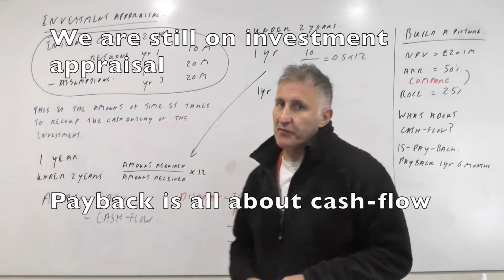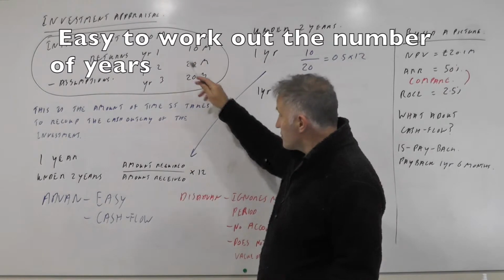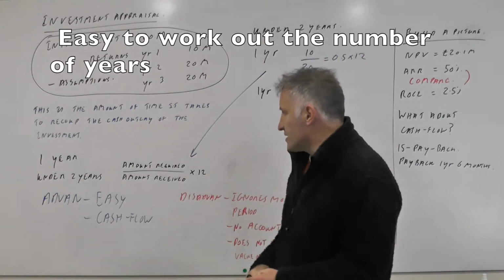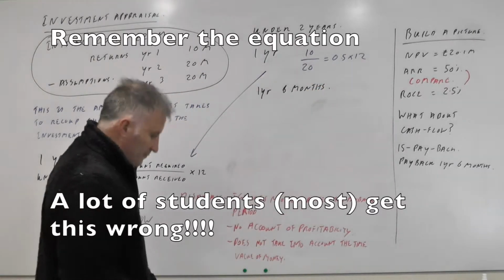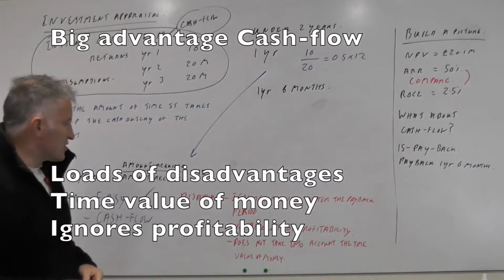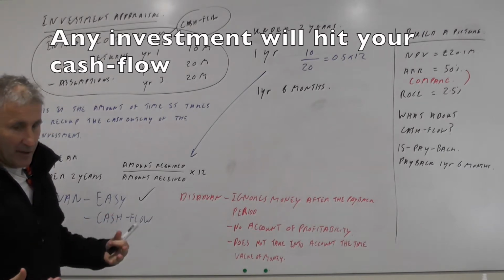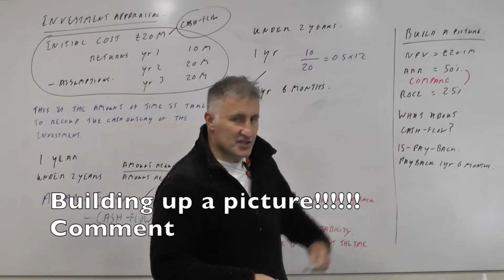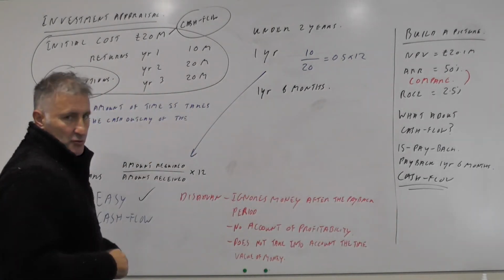Number 15 Payback